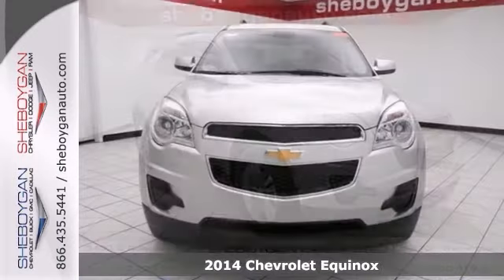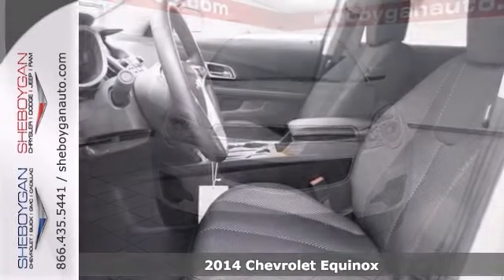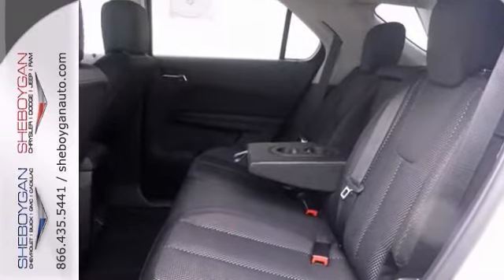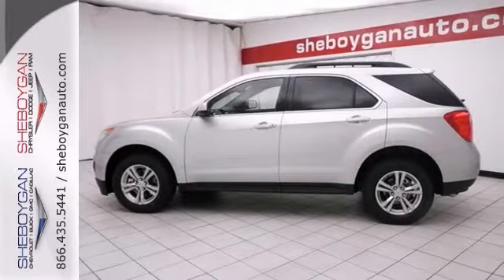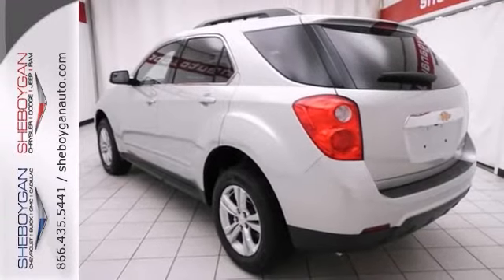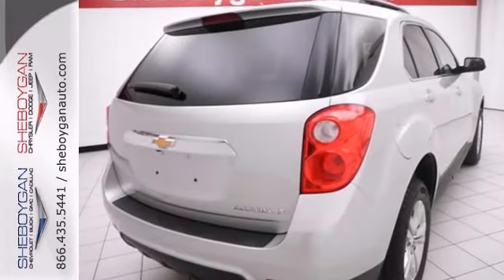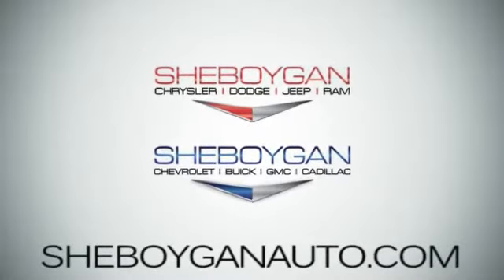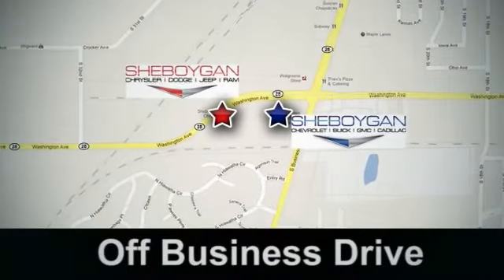2014 Chevrolet Equinox Appleton WI Green Bay, WI A9427 SOLD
Year: 2014
Make: Chevrolet
Model: Equinox
Trim: 1LT
Engine: 2.4L 4 cyls
Transmission: Automatic 6-Speed
Color: Silver Ice Metallic
Stock #: A9427
Momentous offer!!! Priced below MSRP.. Where are you going to stumble upon a nicer 1LT at this price? Nowhere because we've already looked to make sure.. STOP!! Read this!! This is the vehicle for you if you're looking to get great gas mileage on your way to work! It has great optional equipment such as: Driver Convenience Package Protection Package (LPO) Carpeted Front Floor Mats Carpeted Rear Floor Mats...STOP!! Read this!! Where are you going to stumble upon a nicer 1LT at this price? Nowhere because we've already looked to make sure.. Momentous offer!!! Priced below MSRP.. It has great optional equipment such as: Driver Convenience Package Protection Package (LPO) Carpeted Front Floor Mats Carpeted Rear Floor Mats...Great safety equipment to protect you on the road: ABS Traction control Curtain airbags Passenger Airbag Daytime running lights...Standard features include: Bluetooth Remote power door locks Power windows with 4 one-touch Automatic Transmission 4-wheel ABS brakes Air conditioning Cruise control Audio controls on steering wheel Traction control - ABS and driveline Head airbags - Curtain 1st and 2nd row Passenger Airbag 2.4 liter inline 4 cylinder DOHC engine Multi-function remote - Windows Power heated mirrors Tilt and telescopic steering wheel 4 Doors Front-wheel drive Fuel economy EPA highway (mpg): 32 and EPA city (mpg): 22 Remote window operation Tachometer Compass External temperature display Interior air filtration Clock - In-radio display Trip computer Video Monitor Location - Front Privacy/tinted glass Transmission hill holder Stability control - Stab

Address:
3400 S. Business Drive